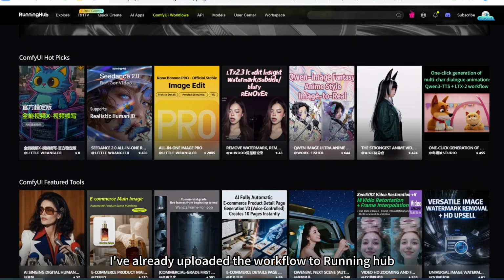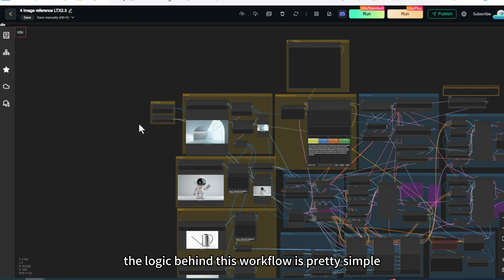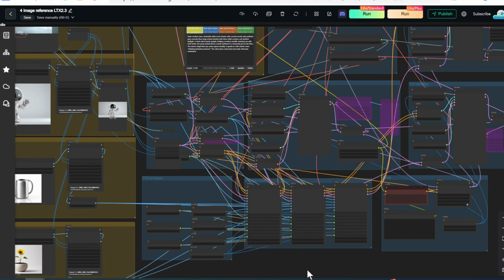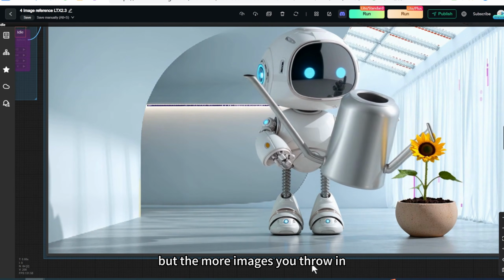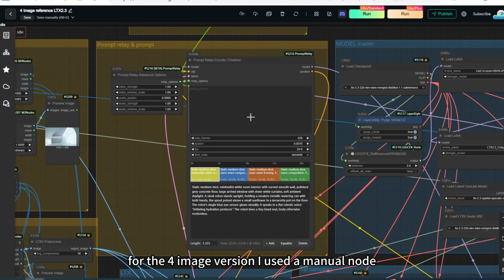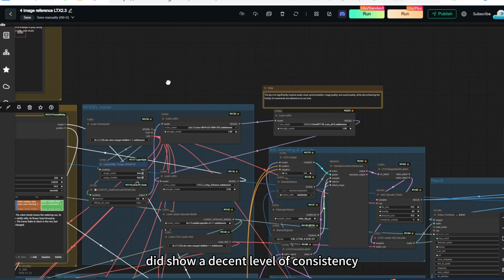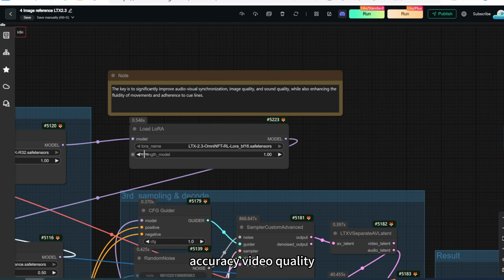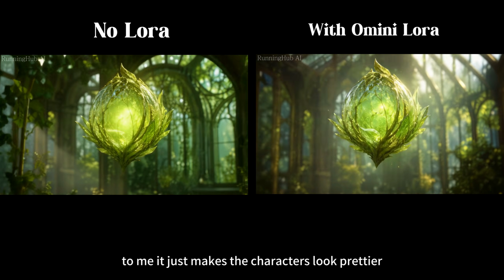Mimic Seedance & Grok! LTX 2.3 Multi-Image Reference Experiment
🔗 Run this Experimental Workflow for FREE:
(🎁 Tip: New Runninghub users get 1000 pts via the link above + 100 daily pts!)

Welcome back to Cottonbyte! Closed-source models like Seedance and Grok are currently dominating with their multi-image referencing capabilities. Today, we are pushing the open-source LTX 2.3 to see if we can hack together a similar feature using ComfyUI!

In this exploration, I adapt a multi-frame workflow to control 3 to 4 reference images using Prompt Relay nodes. But that's not all—I'm also testing out the brand new OmniNFT Lora for LTX. Does it actually fix lip-sync and motion like it claims, or does it just make characters look prettier? I show you the exact before-and-after (including how it fixed my stumpy elf generation!).